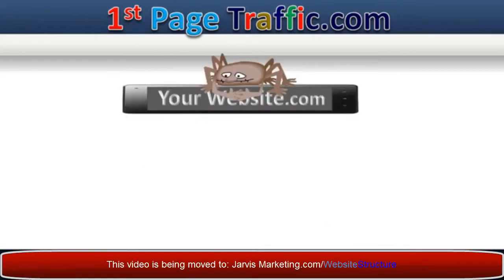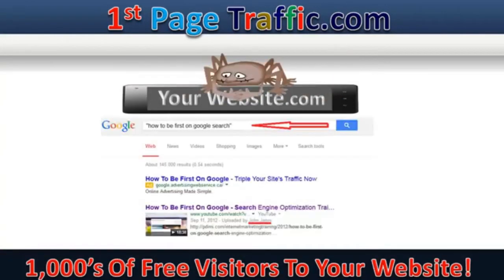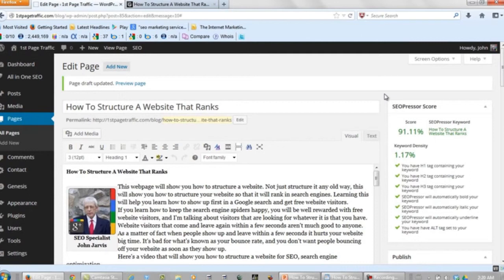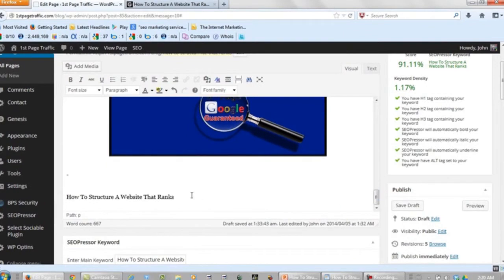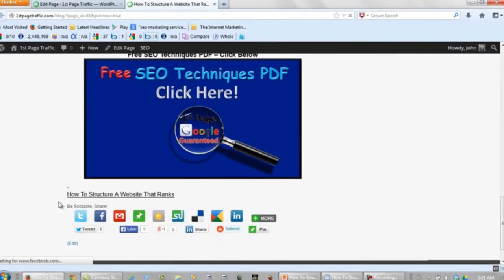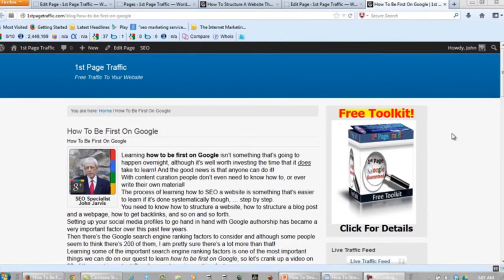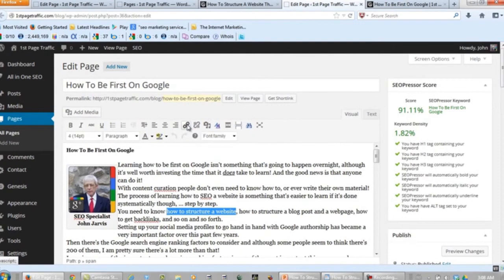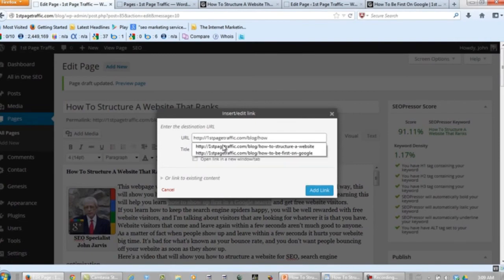How To Structure A Website That Ranks Well In The Search Engines Part 1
This video is Part 1 of 2 that will teach people how to structure a website that ranks well in the search engines.

Learning how to structure a website that ranks well in the search engines is a great step in learning how to get free traffic to a website and making money online.

Although search engine marketing takes a while to learn, it's more than worth the effort. This video is related to:
- how to structure a website
- search engine placement

Want more on how to structure a website that ranks well in the search engines?